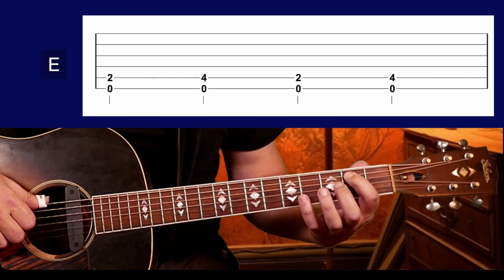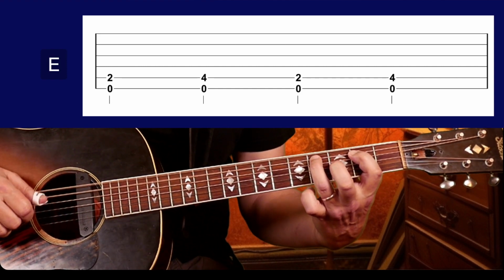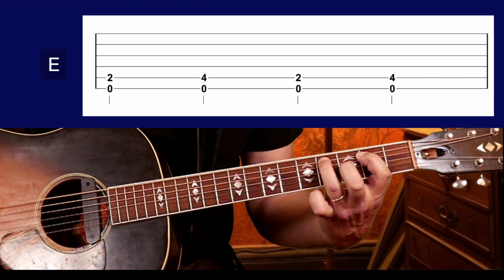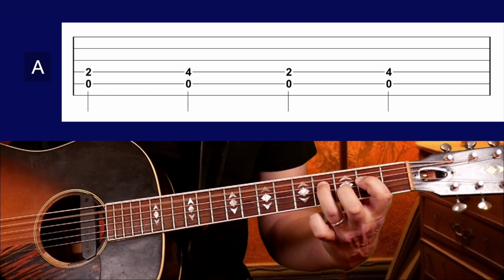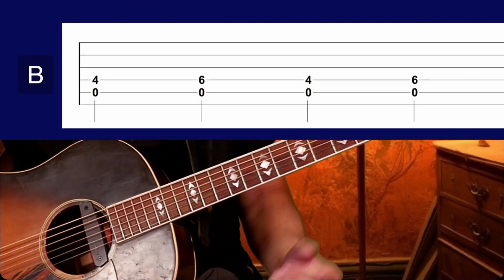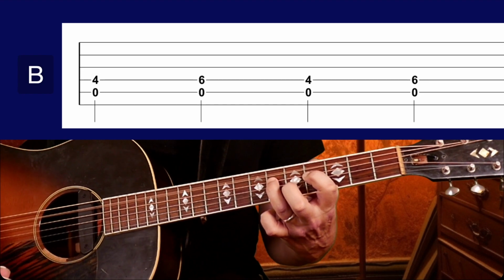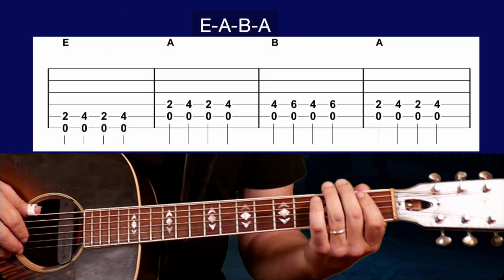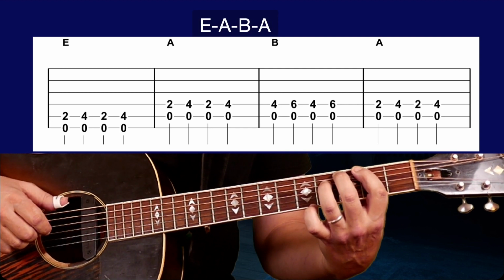Chicago Shuffle Guitar Lesson 1: Basic Blues Shuffle Shapes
Chicago Shuffle Guitar Series Lesson 1   In this lesson Eric breaks down the basic shapes needed to play the blues shuffle.  He'll also demonstrate how to switch between the E, A and B7 chords.

0:01Intro
0:36 The E Chord Shape
1:33 Pro Tip picking hand
1:52 The A Chord Shape
2:26 The B Chord Shape (Jimmy Reed Style)
3:08 Switching Between the E, A and B shapes
4:47 What's Next?

Eric's recordings, performances, online classes and more